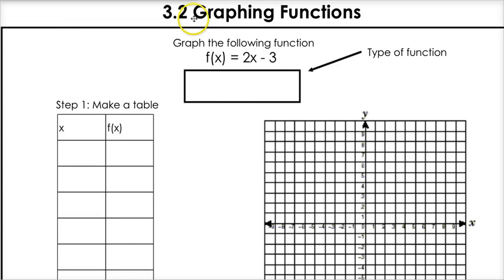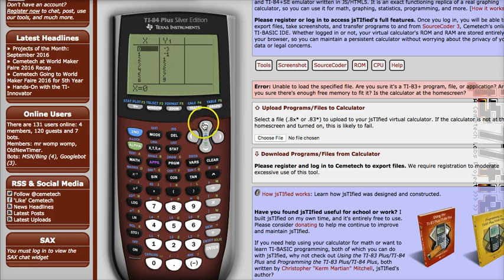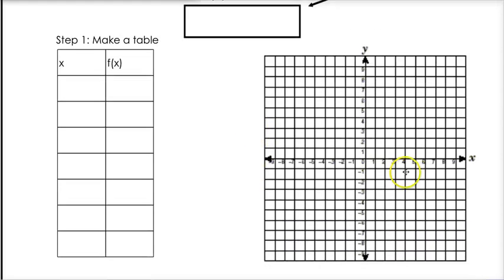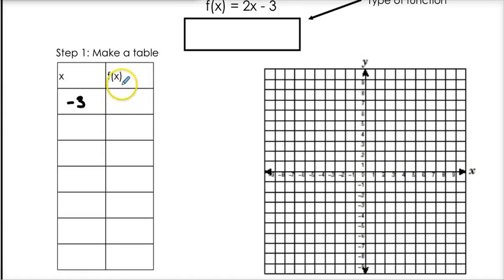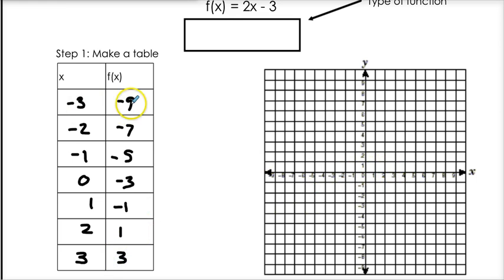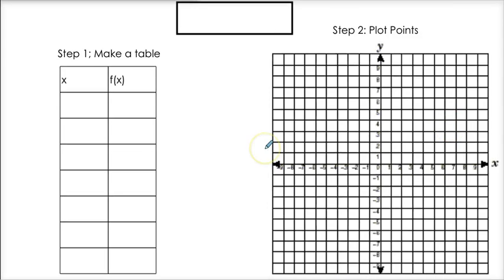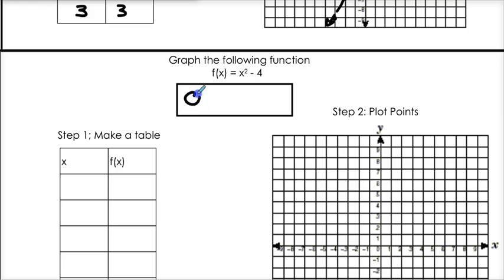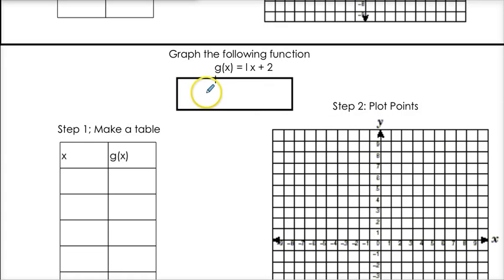3.2 Graphing Functions